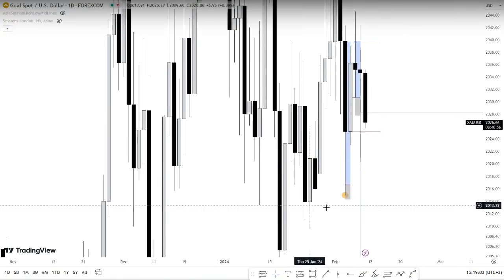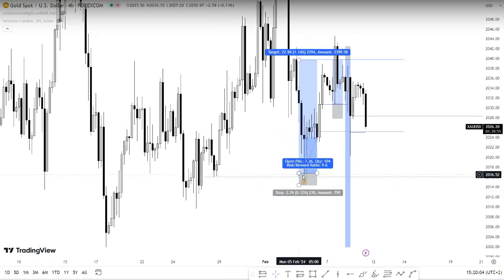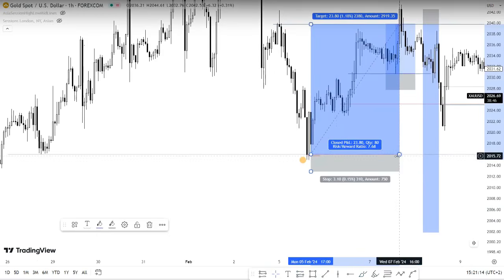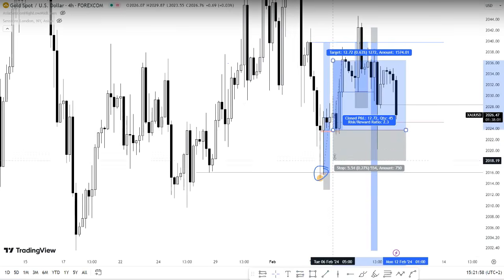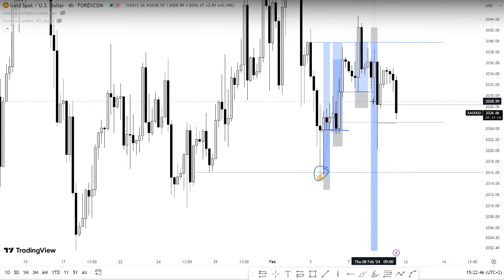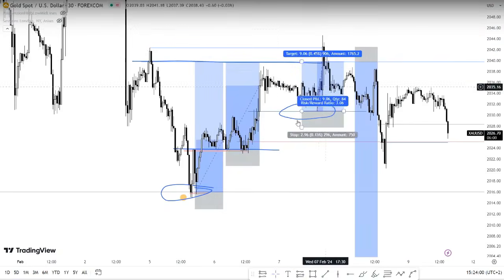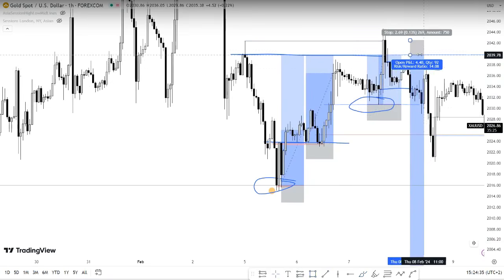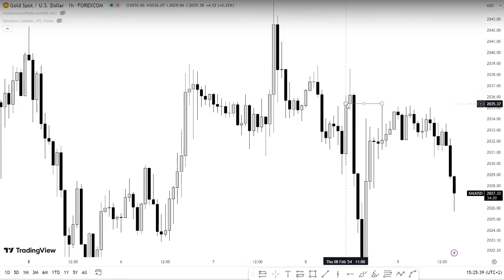Behind the Trades: My 3 Winning Trades using Malaysian SNR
Real-time application of Malaysian SNR principles is demonstrated through an in-depth analysis of three successful trades. The strategic thinking and precise execution behind each winning scenario are thoroughly explored.